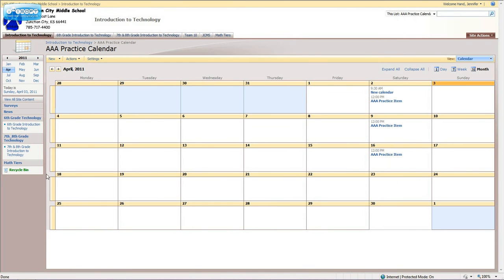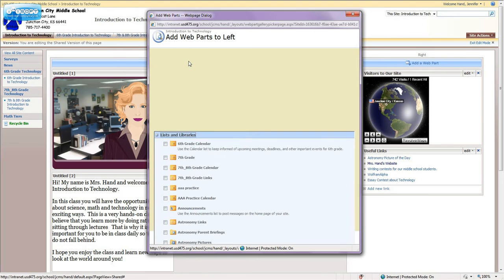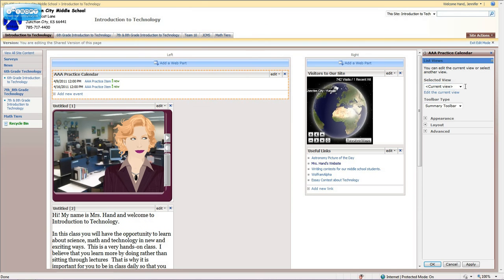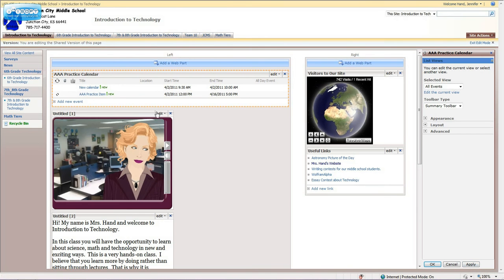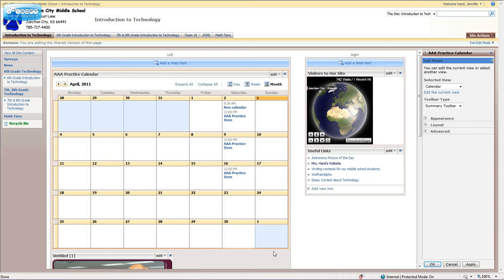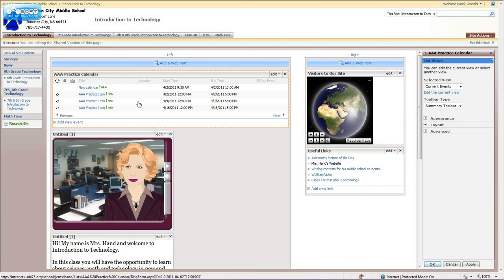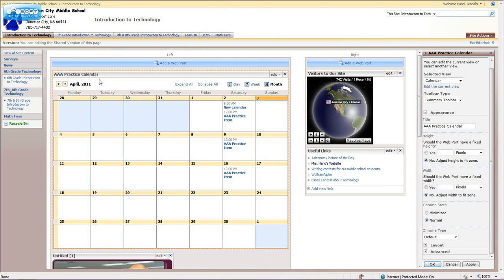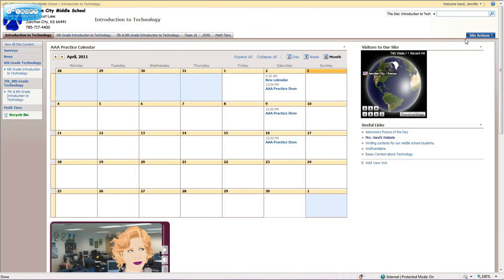Lesson 3 Create a Calendar Part 2.avi